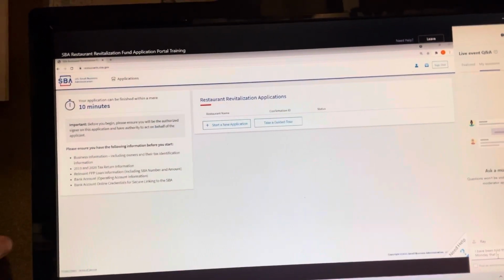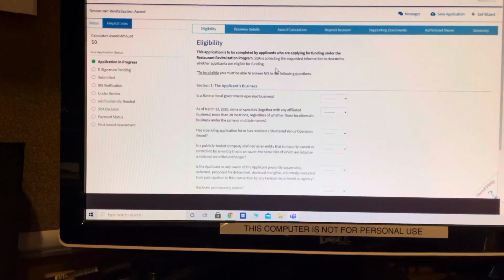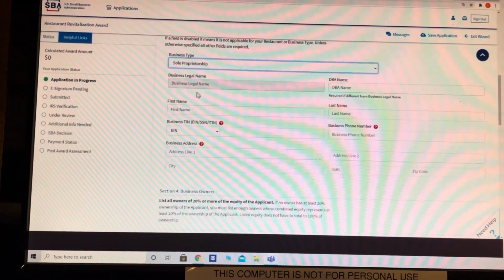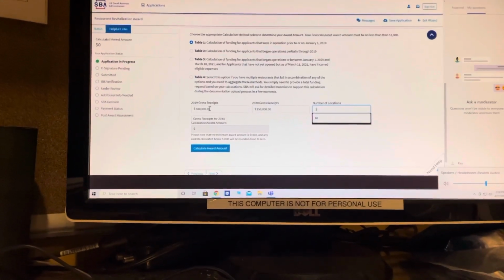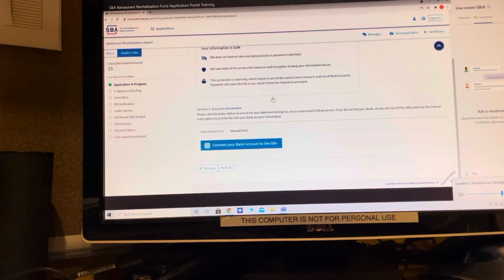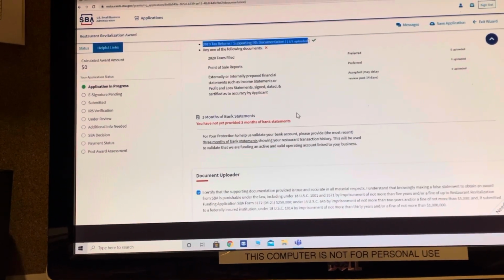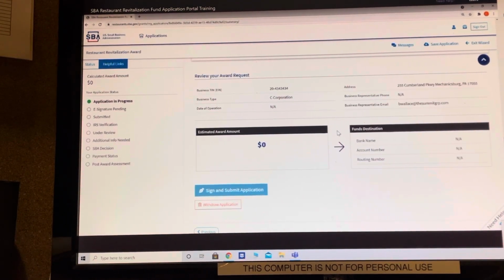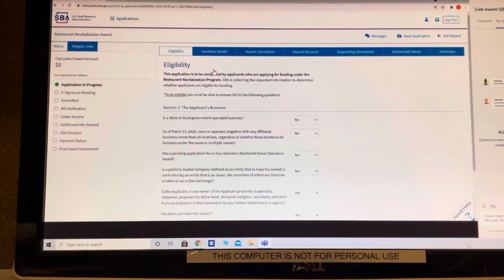April 28, 2021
Restaurant revitalization SBA